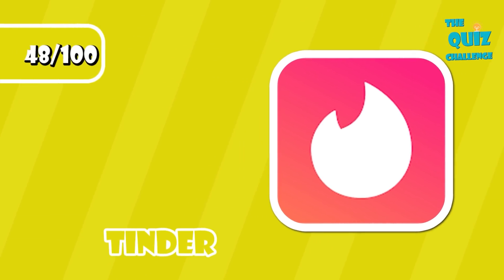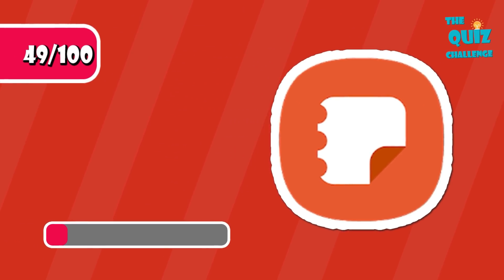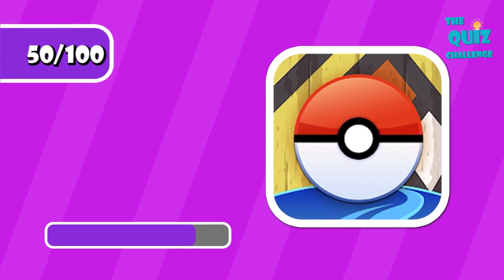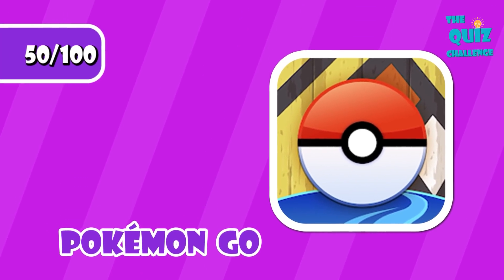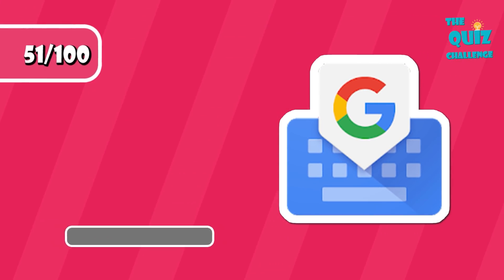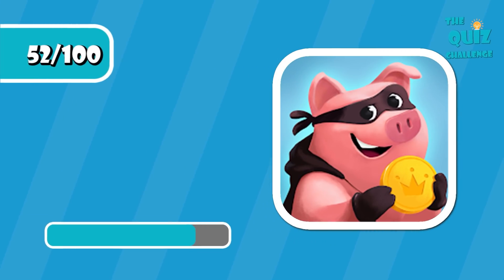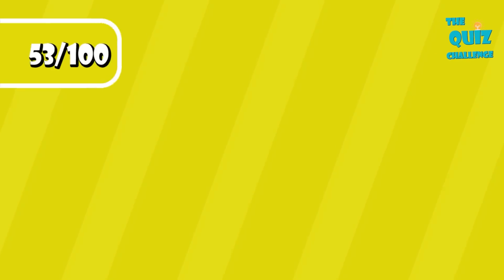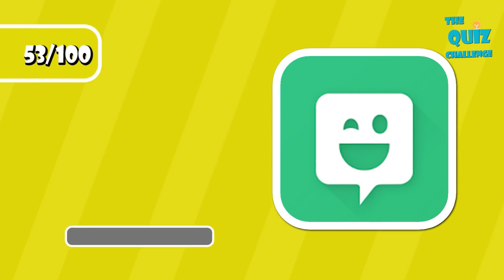Guess the app logo in 3 seconds | 100 app logo | Logo quiz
Hello everyone
welcome to the the quiz challenge.
Today we have a question about the  logo app  for you to guess.